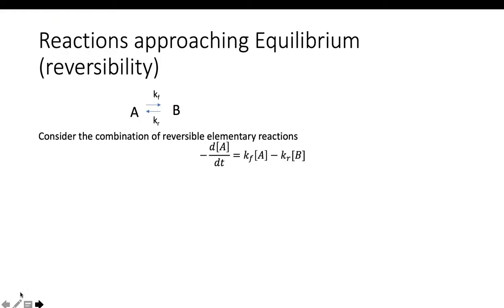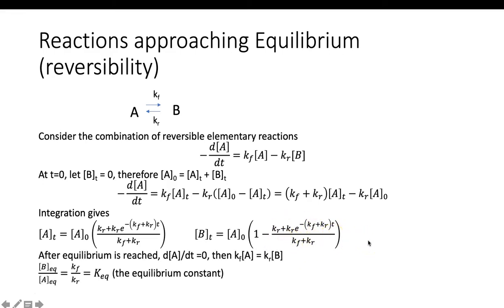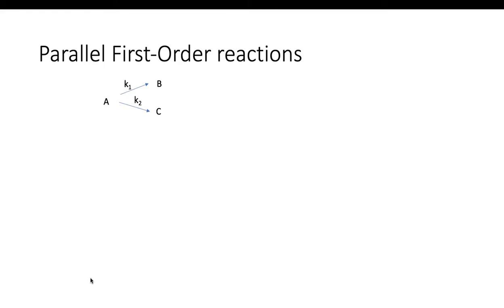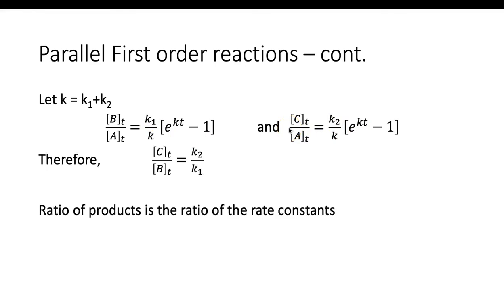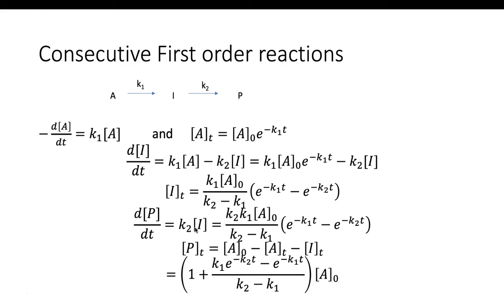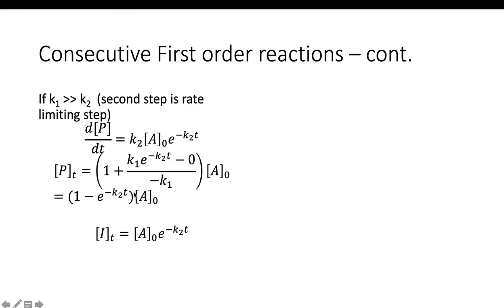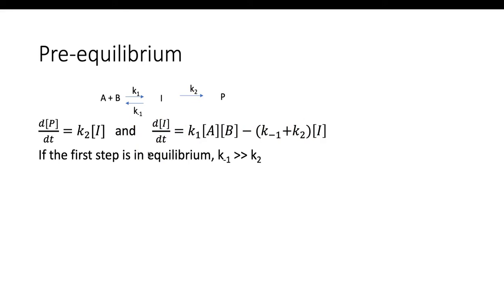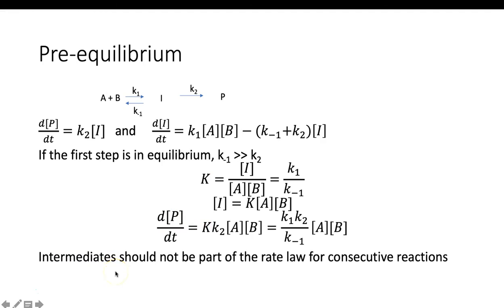Elementary reactions and mechanisms